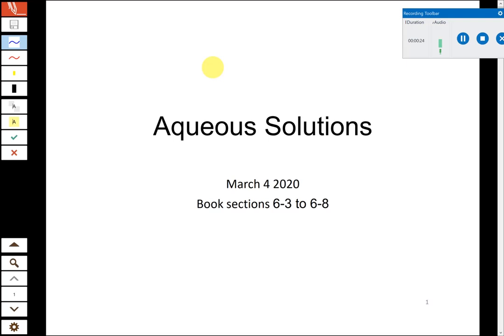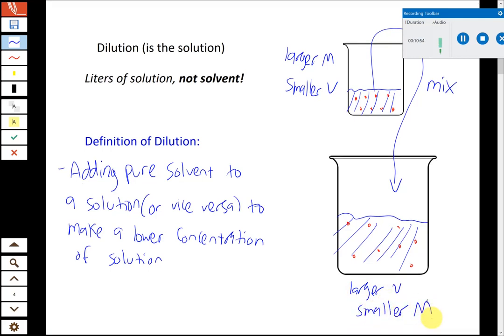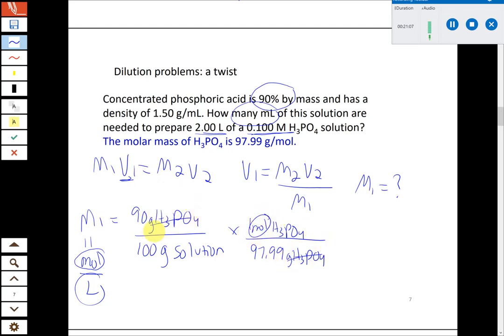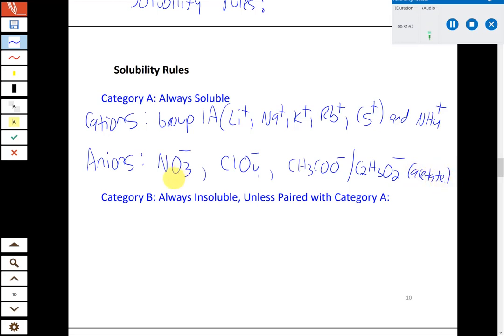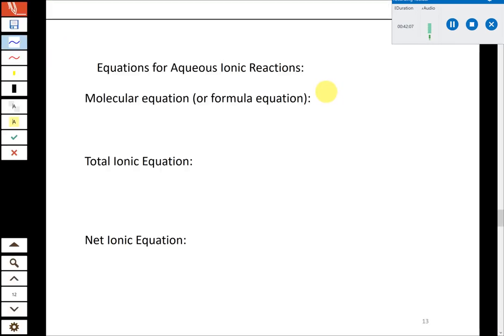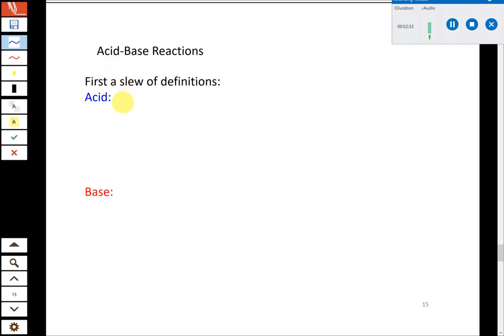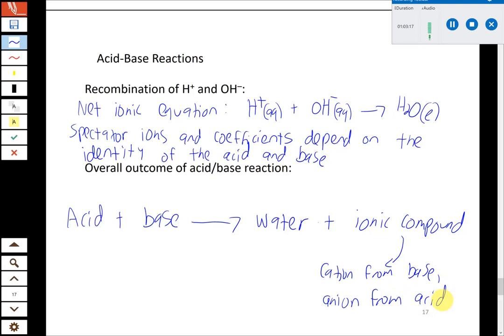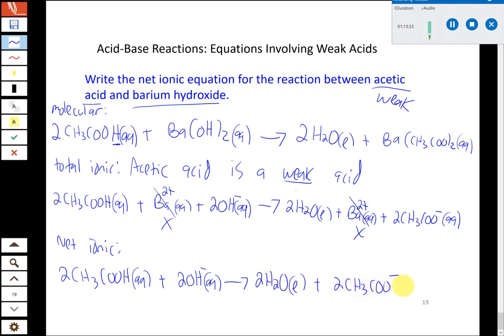030420 Aqueous Solutions